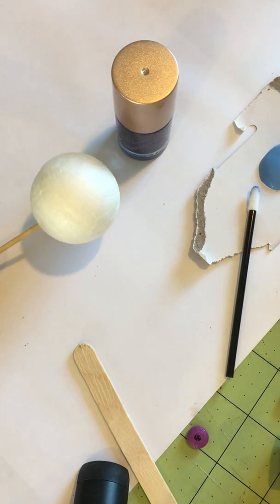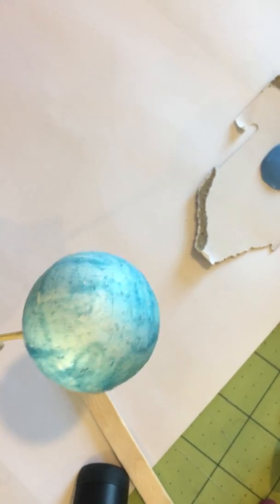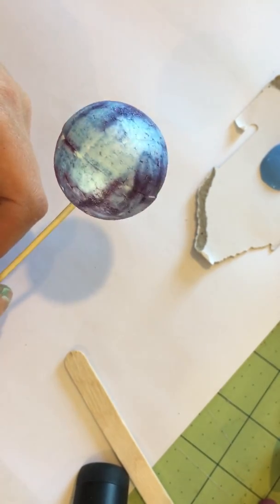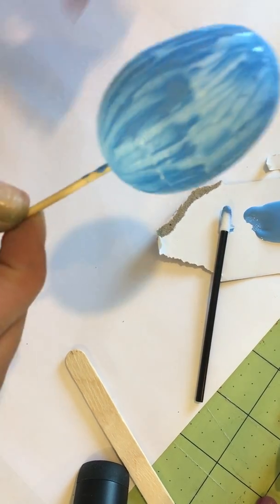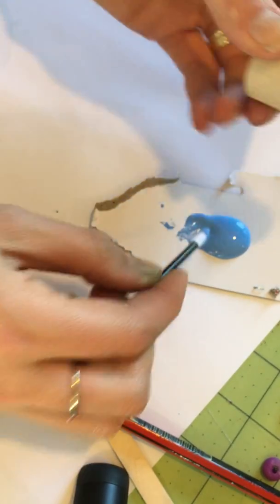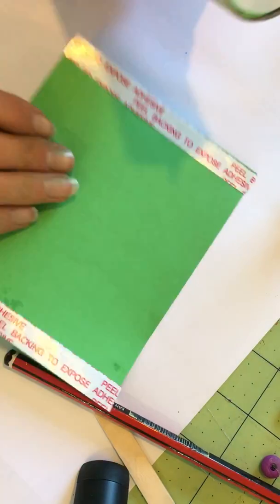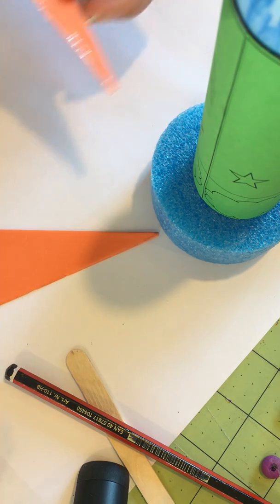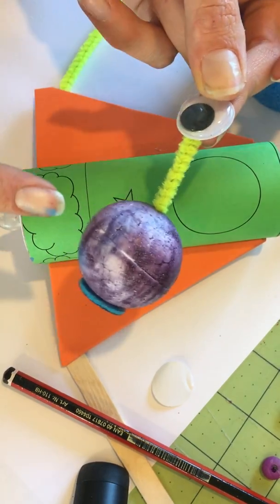Space Rocket Tutorial